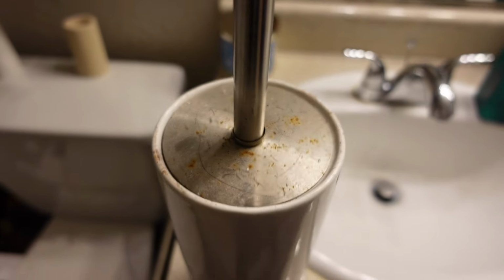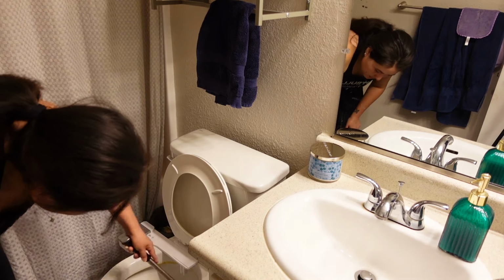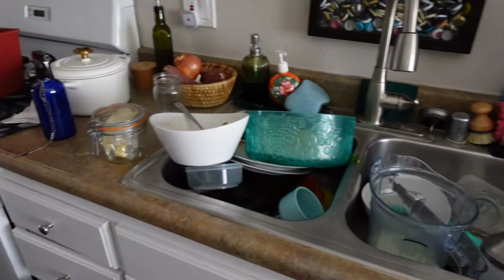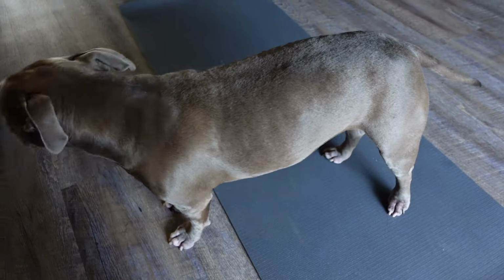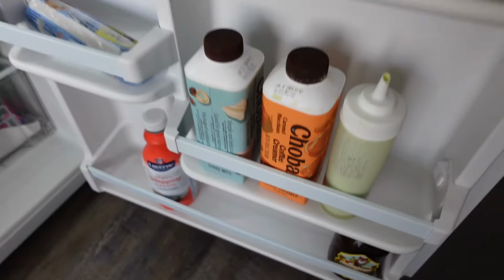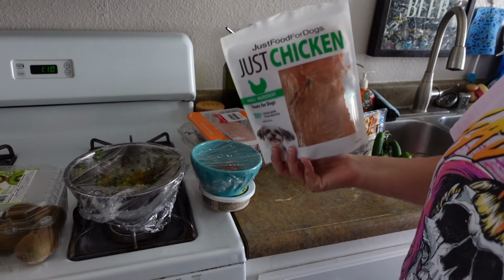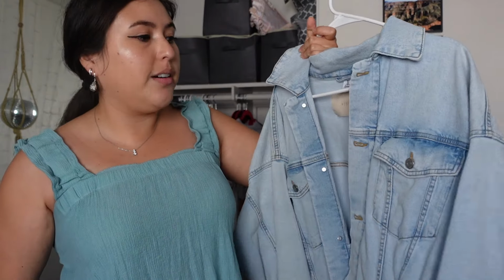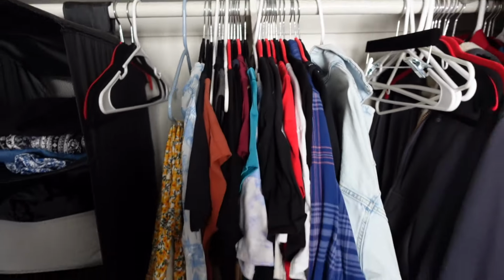Ultimate SPRING RESET 🧼 | deep cleaning & closet switchover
We are doing the ultimate spring reset for today's video! Although I keep my home tidy and clean regularly, there are some areas that I've neglected for months and that's what I'm focusing on today. I hope you get motivation to clean your own home too! :)

Dyson vacuum

ABOUT:
I'm Mariela, I help people conquer their clutter so they can create they home they deserve.